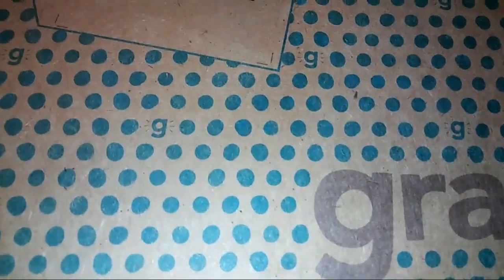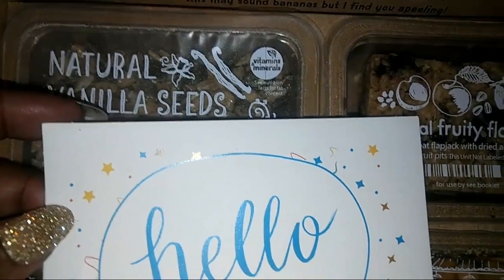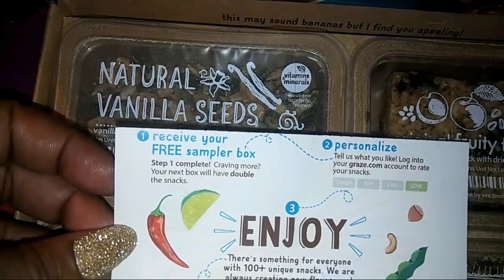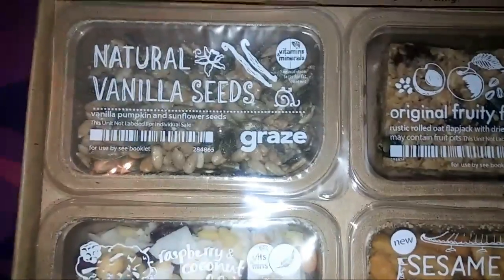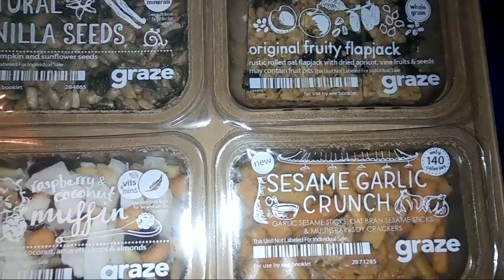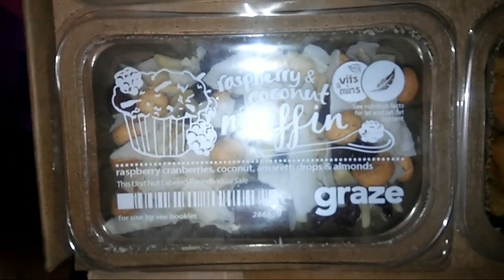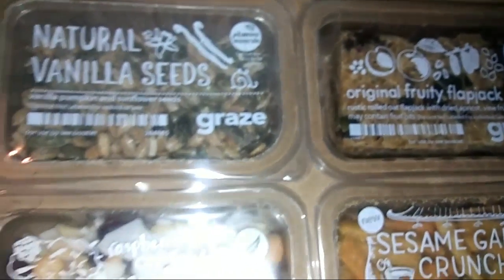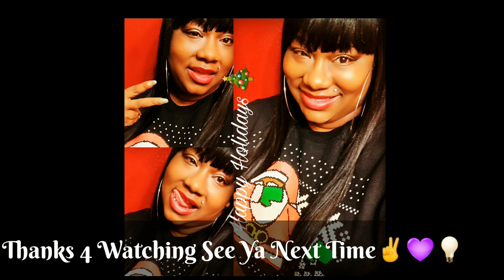🎁🎉GRAZE UnBoxing-Healthy SNACKS!🎉🎁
Use My Code LeonaL93B To Get Your 1st & 5th Box Free

✌Peace 💛Love 💡Light, Tay Tay